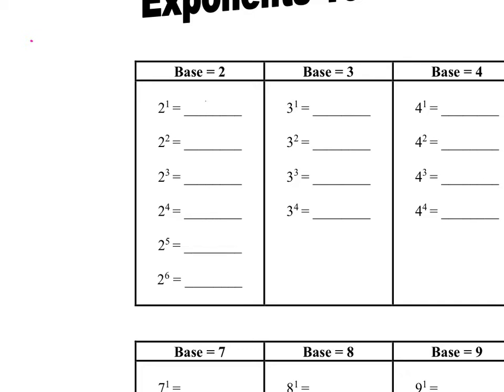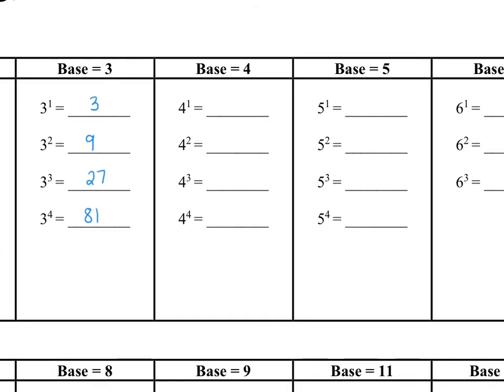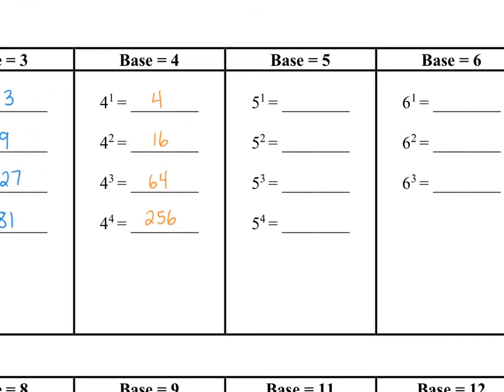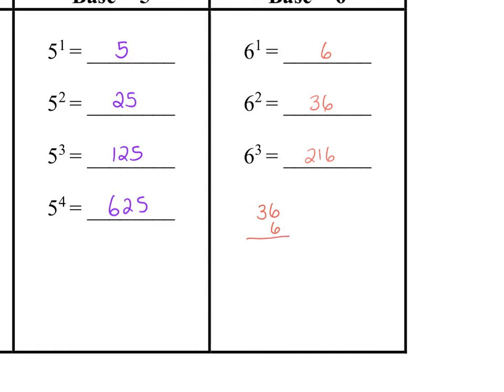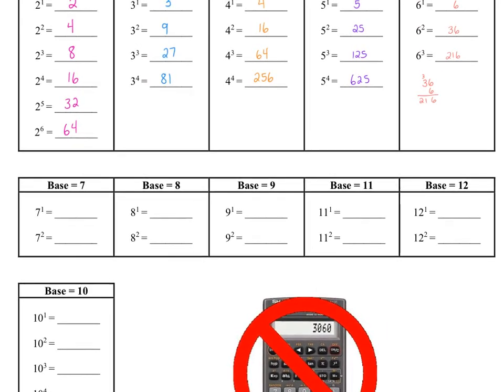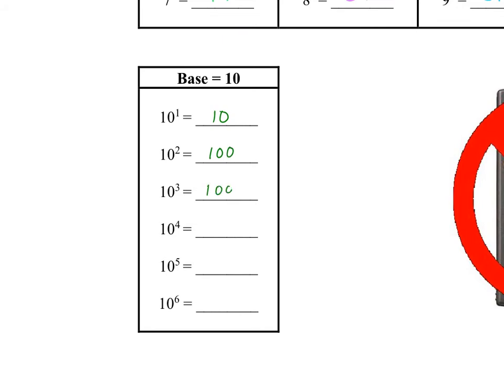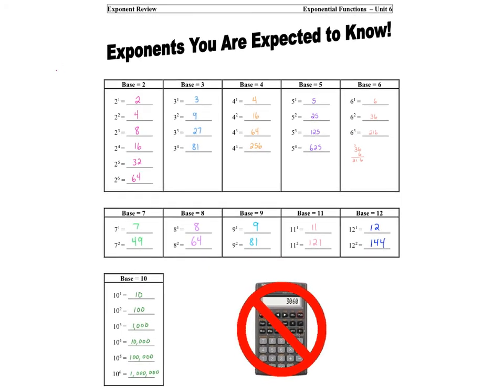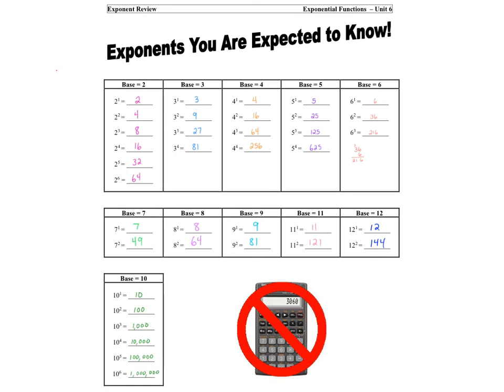6 1 Exponents You Are Expected to Know